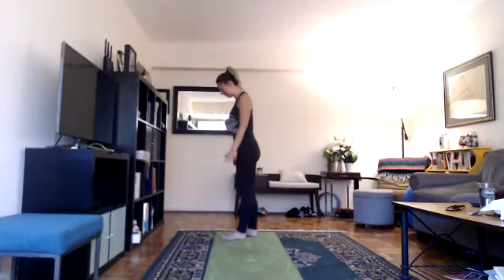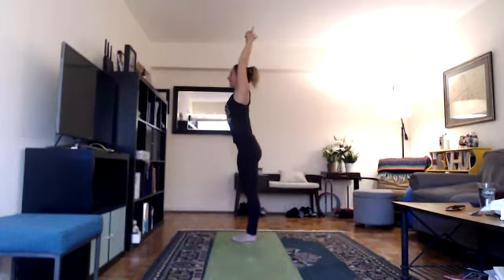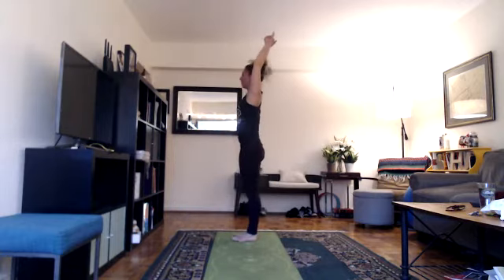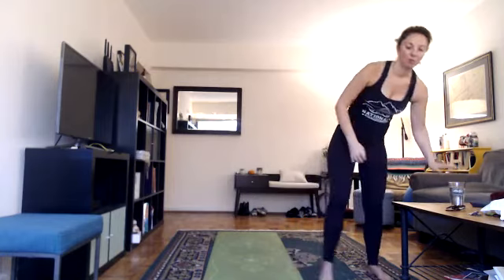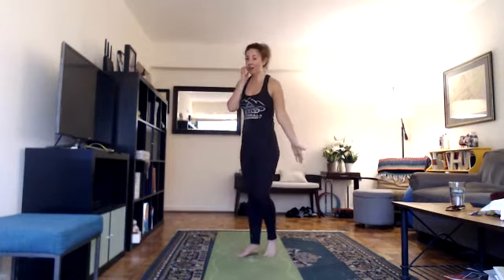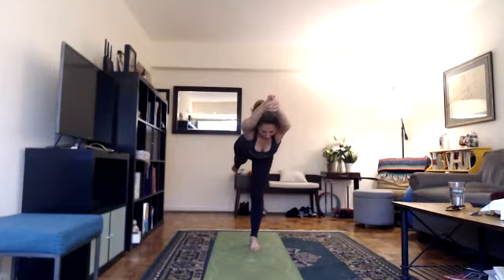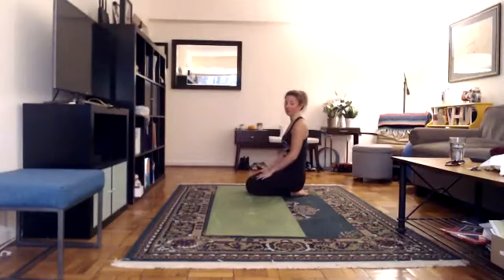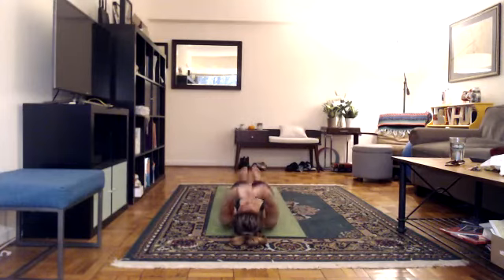26&2 Yoga 60 Minute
Join Holly Hancock for a 60 minute 26&2 Bikram express yoga class. Recorded live from home during covid 11.8.20. Because so many of us don't have access to hot rooms, we start class with 3 rounds of sun salutations to get the blood flow going, then dive into the traditional 26&2 class. All are welcome. No previous yoga experience necessary. All you need is a yoga mat or carpeted area. Class is free with the option to donate to me via Venmo @ hollyhancock or PayPal.me/hollyrachelleh. If you would like to join me for a live class on zoo, e-mail me at 26and2yoga